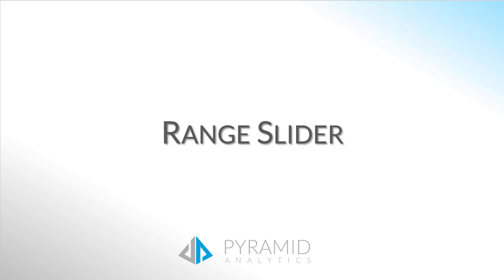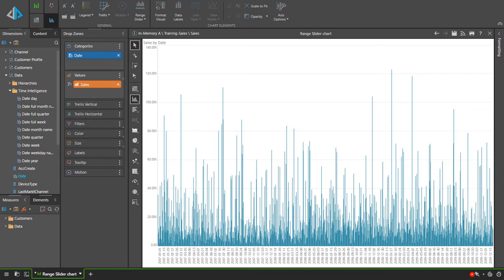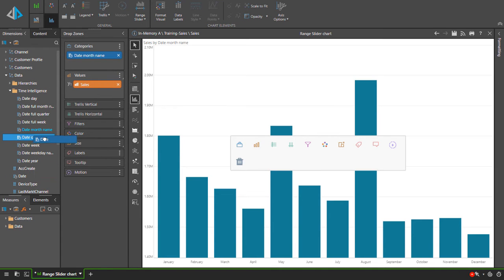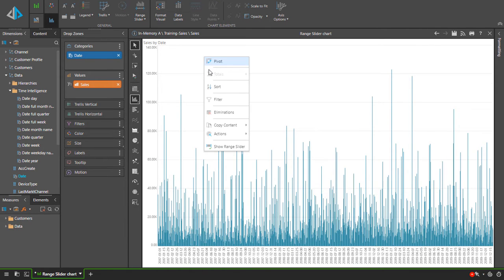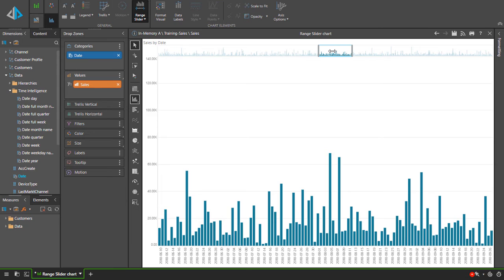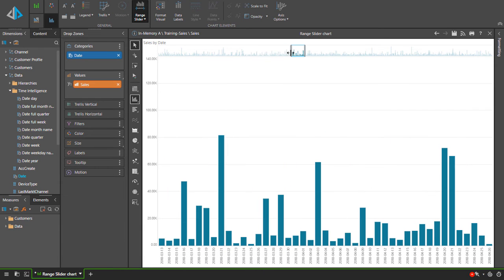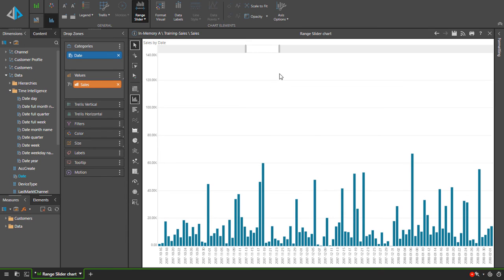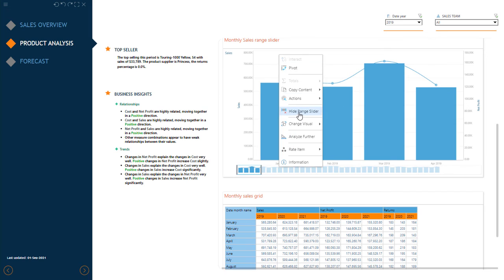Range Slider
A new Range Slider tool has been added to allow users to zoom in (or out) on densely populated charts.

The Range Slider increases the readability and usability of dense data sets in Cartesian charts (column, line, area, bar, etc.) to better see values and labels—ultimately improving the quality of the visualization.

Say goodbye to BusinessIntelligence
Say hello to the PyramidAnalytics DecisionIntelligence Platform